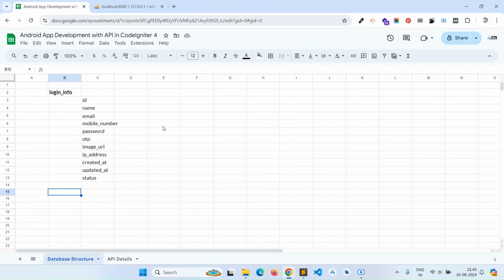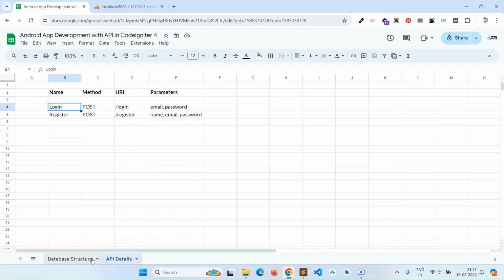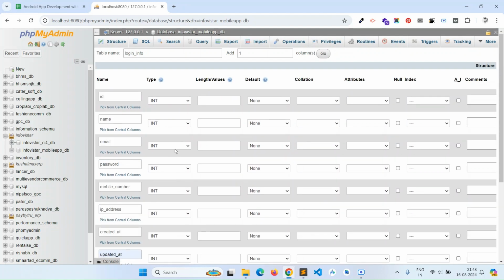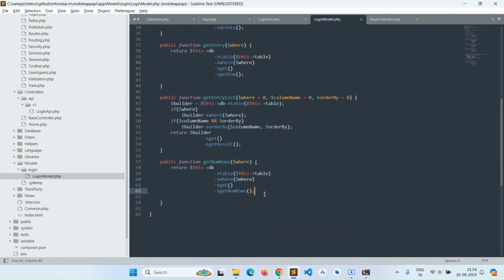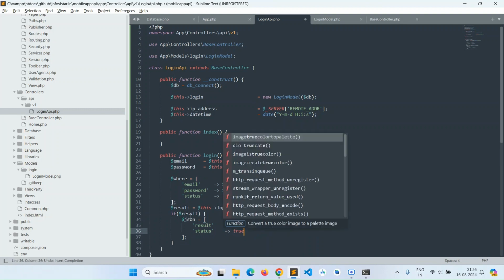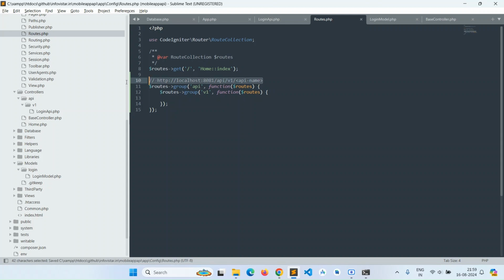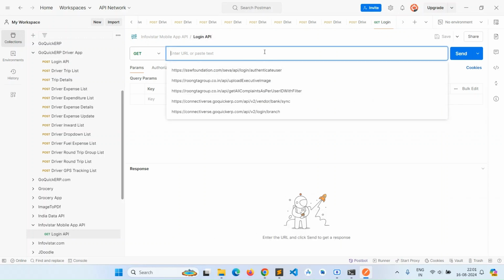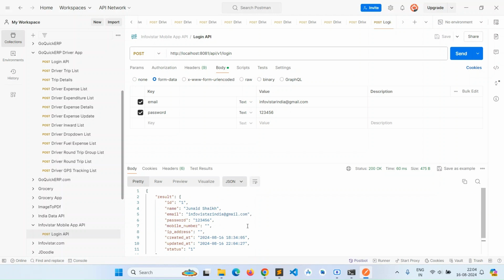Login API in CodeIgniter 4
Create a secure login API with CodeIgniter 4 for efficient user authentication. This guide simplifies the process, ensuring easy integration with your PHP applications.

Infovistar is a hub for technical blogs and tutorials curated by a team of dedicated experts and tech enthusiasts. We understand the importance of staying ahead in the fast-paced world of technology, and that’s why we are here to guide you through the intricate realms of programming, cybersecurity, artificial intelligence, data science, and more.

Expertise
Our team comprises seasoned professionals with extensive experience in diverse technical fields. We bring you in-depth, well-researched content that is both informative and practical.

Diverse Content
Whether you are a beginner eager to learn the basics or a seasoned pro looking for advanced insights, Infovistar.in has something for everyone. Our content covers a wide range of topics, ensuring a comprehensive learning experience.

Practical Tutorials
We believe in learning by doing. Our tutorials are designed to be hands-on, guiding you through practical exercises and real-world scenarios to reinforce your understanding and skills.

Cutting-edge Insights
The tech landscape is constantly evolving, and so are we. Stay updated with the latest trends, emerging technologies, and industry best practices through our insightful articles and analysis.